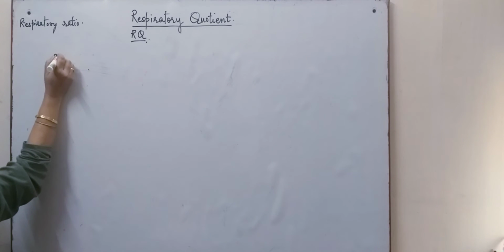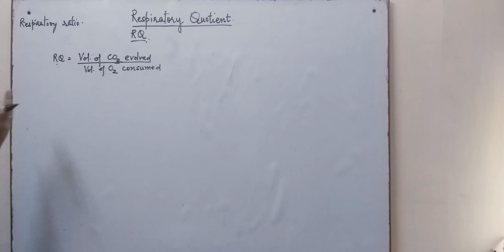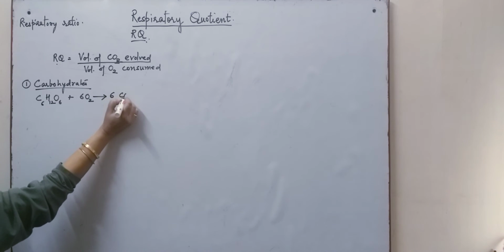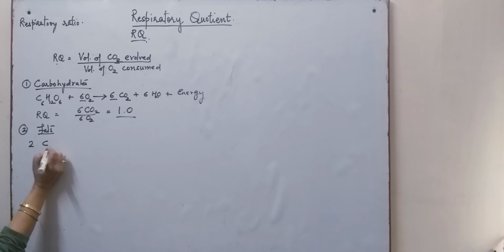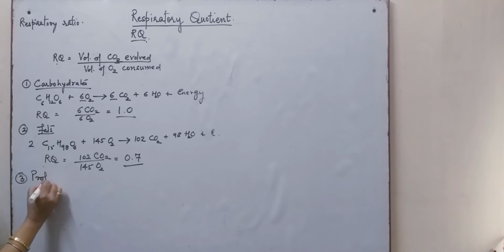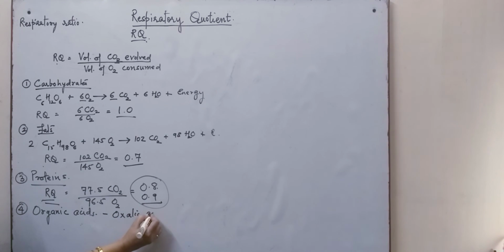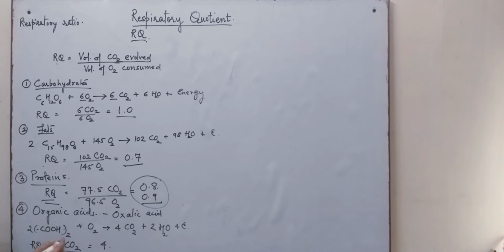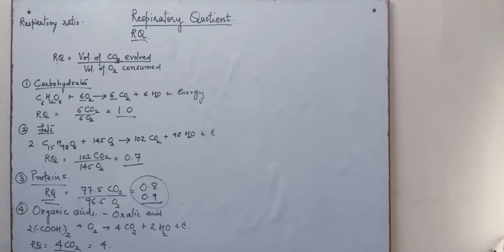Class XI | Respiration in plants # Respiratory Quotient